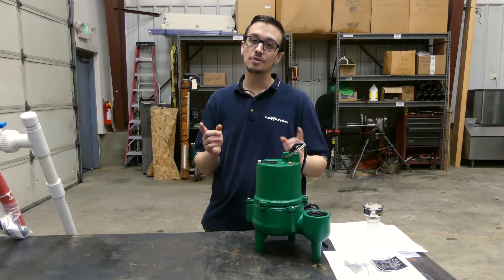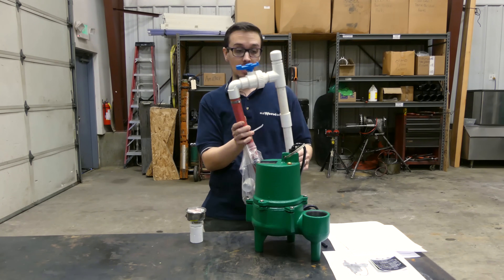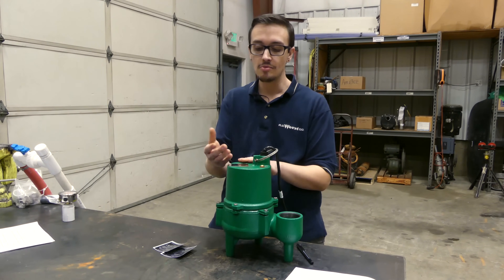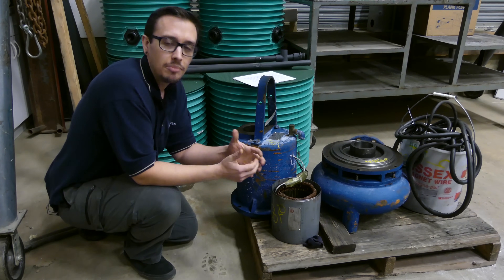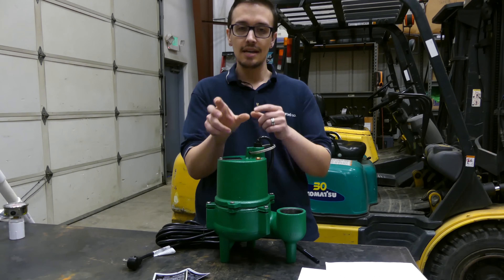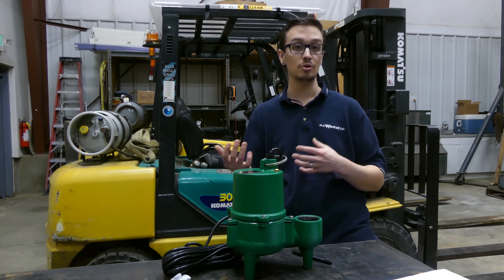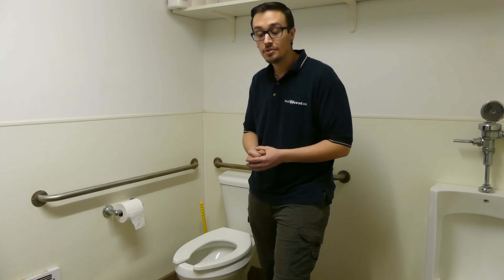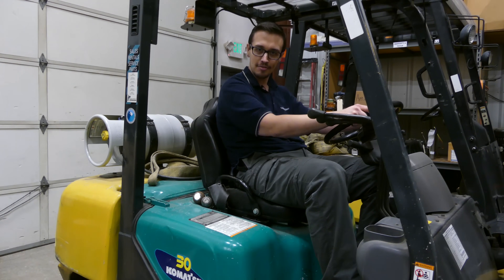8 Things Sewage Pump Owners NEED to Know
Learn the top 8 tips and tricks for your septic pumping system!

1. Using a test gauge to read pressure at startup will allow you more insight when something goes wrong. (check for faulty check valve, pump, leaks, etc.) This also allows you to verify the pump is operating as it should during the initial installation using the pump curve.

2. Most pumps include 2 nameplates, take one and stick inside your control or breaker panel to easily remember model number and date of manufacture for warranty and repair

3. Eventually, you will need to replace your pump, when that day comes make sure you buy a pump that has an easy warranty process if you are a do-it yourselfer. An easy to process warranty means you won’t have to spend loads of time chasing down a replacement if something should happen. (I see this all the time)

4. If I had to pick one quality that seems to separate quality pumps from low quality seems to be the upper bearing. So if you want to only remember one thing to look for without checking every option and feature then pay attention to the upper bearing. If a bushing is used that is an indication of a cheaper motor that will likely not last as long as one with an upper ball bearing construction.

5. You cannot purchase a quality professional grade pump from a big box store such as Home Depot or Lowes or even Ace, most professional grade pumps need to be purchased from a distributor. Most distributors sell pumps to the public but most people don’t know that. The easy way to get professional grade pumps is to shop with rcworst.com where we sell at competitive prices direct to the public and all our prices and stock levels are shown online.

6. Be proactive with ownership of your system, ask questions and learn how it works, know who you are going to call when things are not working as they should ahead of time. Knowing your system inside and out will help you save money and stay away from “Emergency Situations”.

7. Watch what you flush! Don't put any waste that didn't come out of your body or toilet paper down the toilet.

8. Know how to turn your pump on manually.